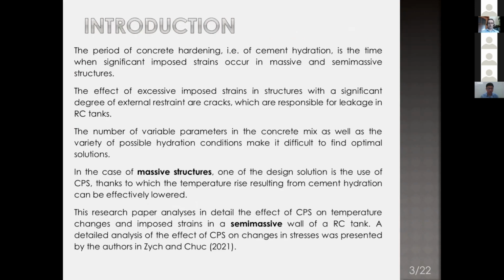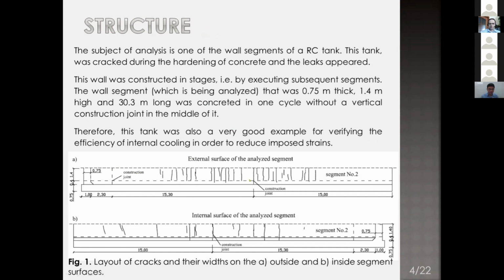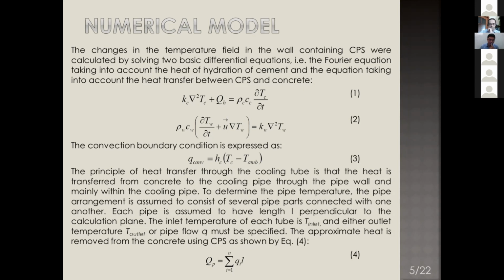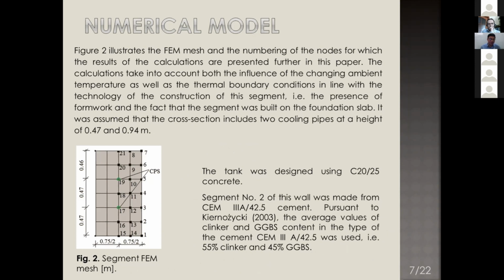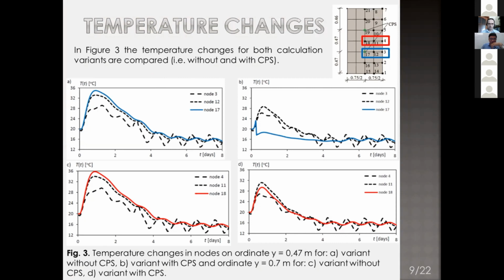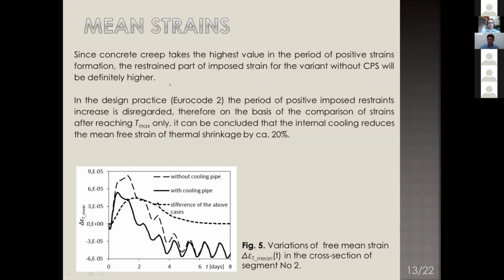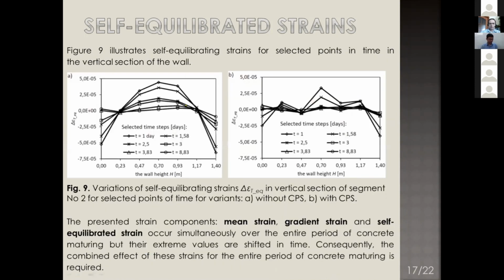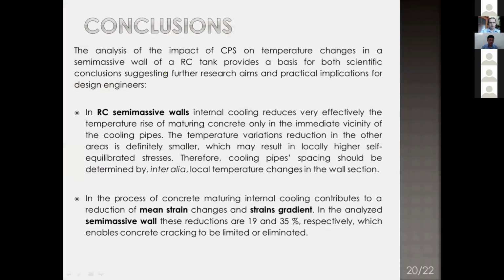Mariusz Zych, Trong Chuc Nguyen | Imposed deformation reduction in semimassive walls of RC tanks...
Imposed deformation reduction in semimassive walls of RC tanks by internal cooling. | Mariusz Zych, Trong Chuc Nguyen

CRC2021 was held on April 9th 2021 and took place in hybrid online/physical format, with most of the 210 attendants being online.
The conference aimed to bring together experts to share the state-of-the-art developments on the aforementioned fields and the progress within RILEM TC CCS: Early age and long-term crack width analysis in RC structures. The conference consisted of lectures by researchers and other professionals from a variety of scientific disciplines in works targeted to crack control in concrete.
Even though reinforced concrete (RC) is one of the most used manmade materials in the world, and adequate models exist for the prediction and design of the ultimate capacity of RC structures, the prediction of service life behaviour is still not mature enough for actual design purposes. This may lead to immediate repair needs, inadequate service life behaviour even when regulatory prescriptions for design are strictly followed, or at other times to unnecessary overdesign of reinforcement, which has negative consequences on both sustainability and economic aspects. This is amplified by development of new more sustainable cements and supplementary materials since the range of material properties needed for SLS-design is considerably wider than for ULS design.
One of the most common issues relevant to many RC structures which is encountered on-site is that of cracking. Understanding the interplay between fundamental mechanisms involved in the processes of hydration-induced temperature, shrinkage, creep, loading and herewith caused cracking requires interdisciplinary integration of materials science and structural engineering. A comprehensive approach to this problem requires the design of robust experimental techniques, development of multiscale models (micro, meso and mainly, macro-scale) and evaluation of code-based and other analytical approaches relevant to crack control in concrete which is also the aim of RILEM TC CCS: Early age and long-term crack width analysis in RC structures.